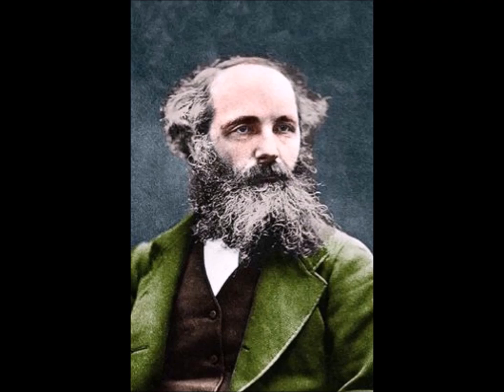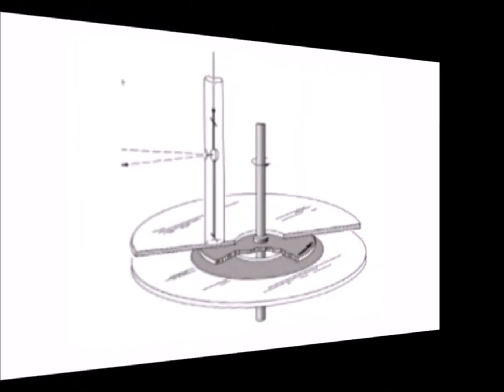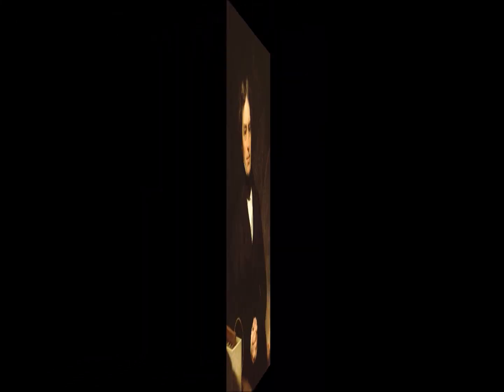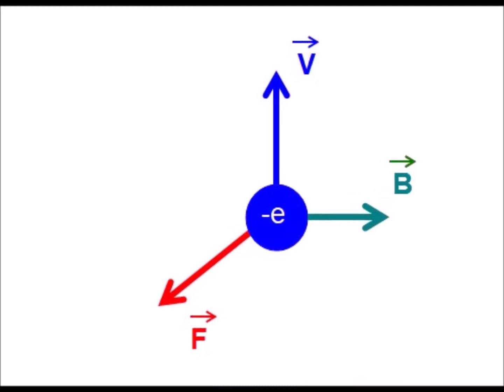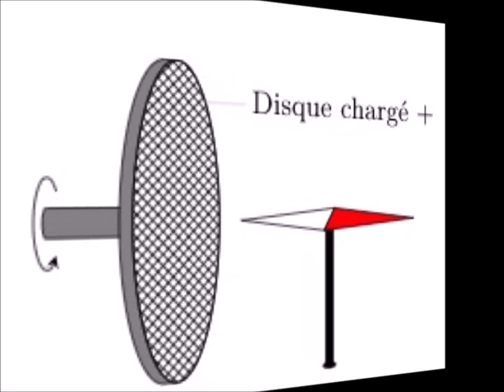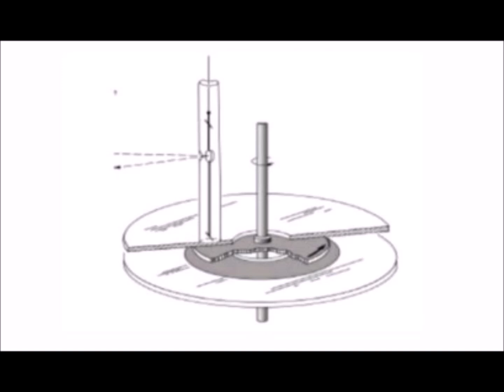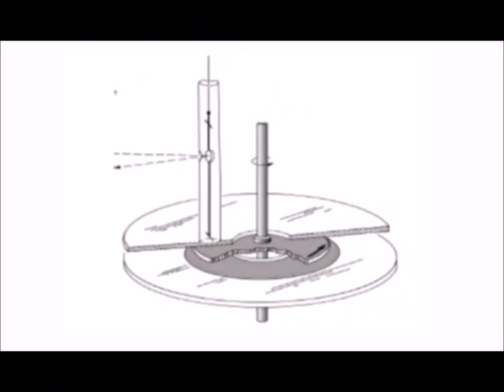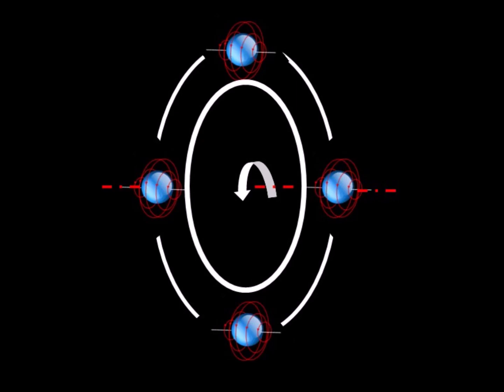Maxwell and the Faraday's paradox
The link between the angular momentum and the intrinsic magnetic field of electric charges leads to a new interpretation of experiments involving rotation of these charges as for Faraday and Rowland discs.